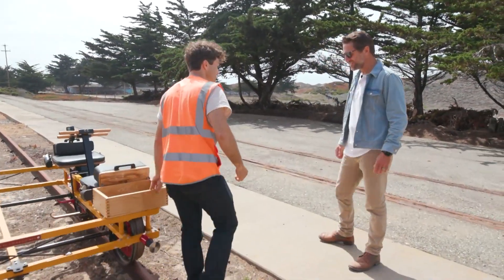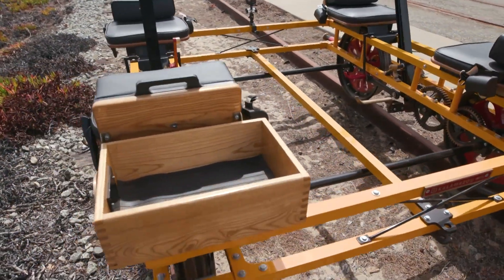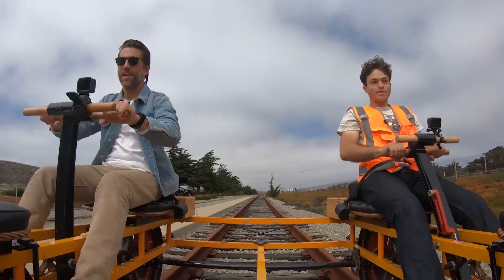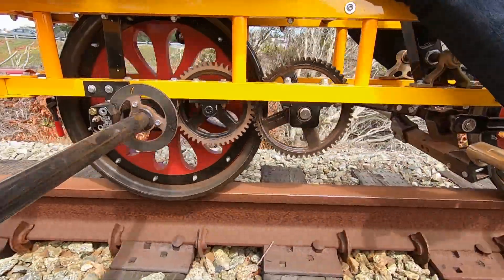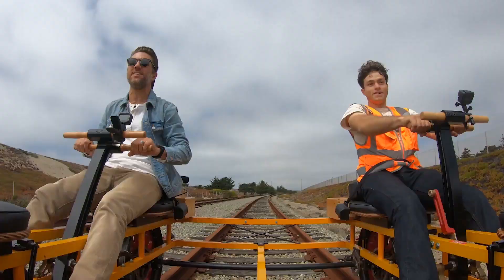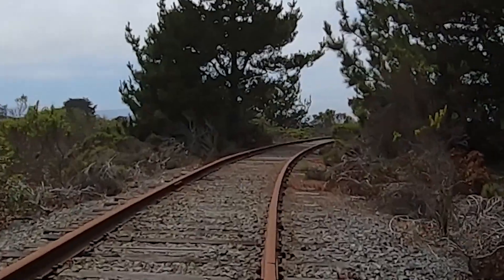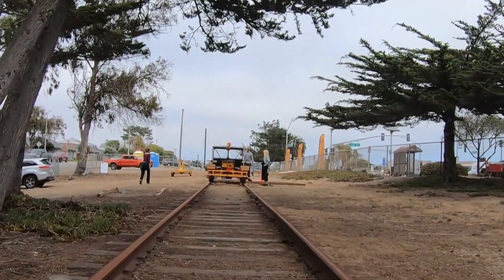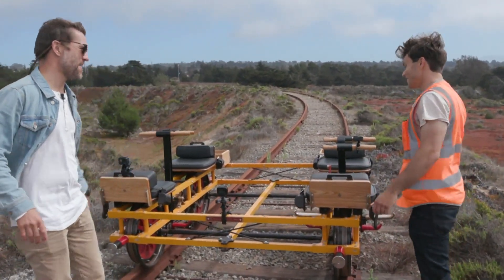Handcar Adventure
Today, the handcar is viewed as a novelty, but in the 1880s to the 1900s it was the utility truck that helped maintain more than a hundred thousand miles of railroad track. “California Live’s” Ross Thomas learns how to drive a handcar at Handcar Tours (just north of Monterey) using his hands and legs to propel forward.